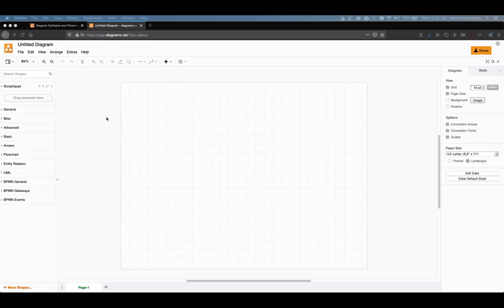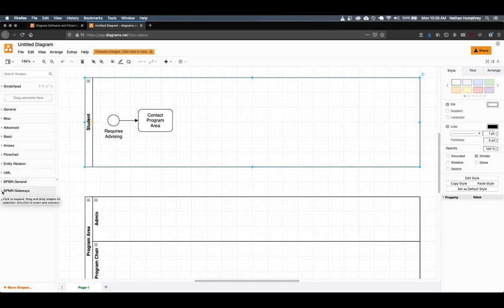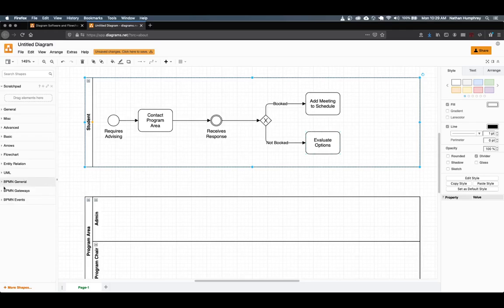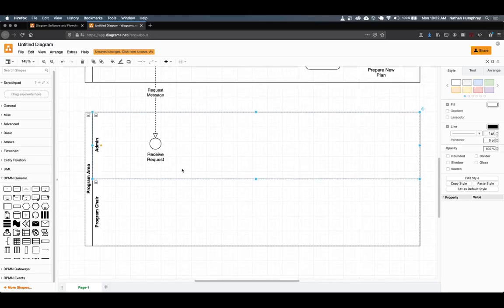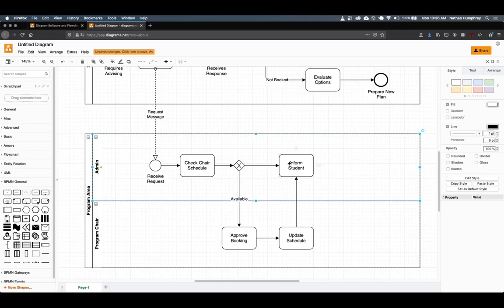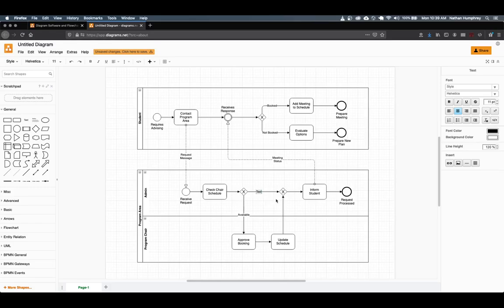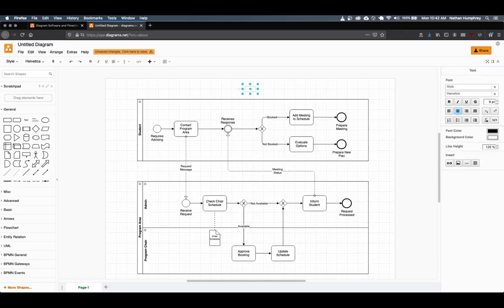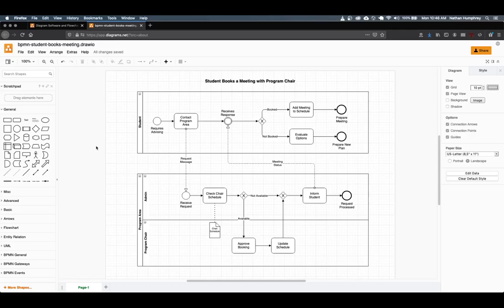BPMN Tutorial - Diagrams.net BPMN Example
A BPMN diagram tutorial using Diagrams.net.